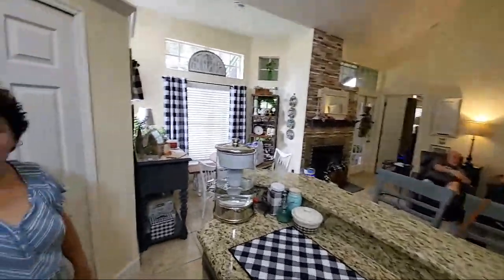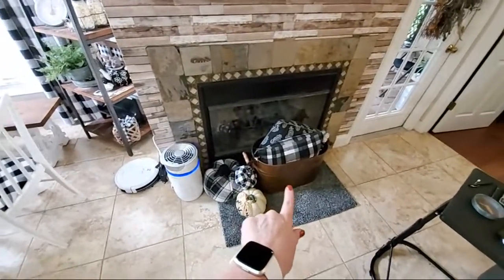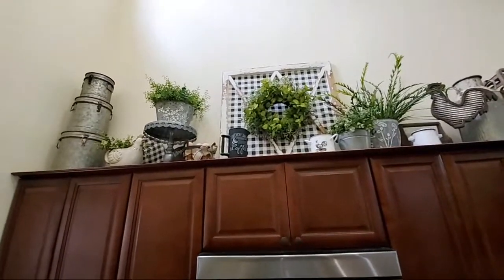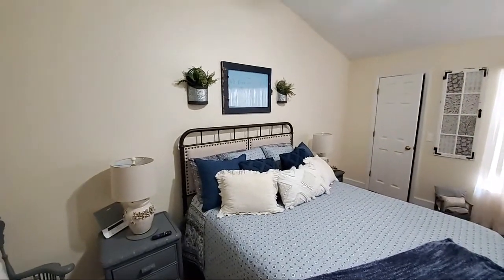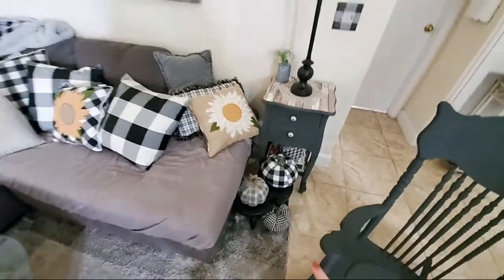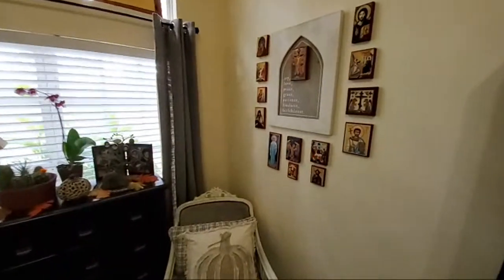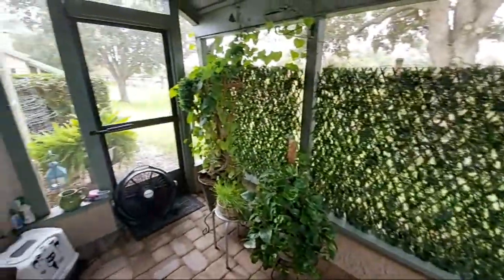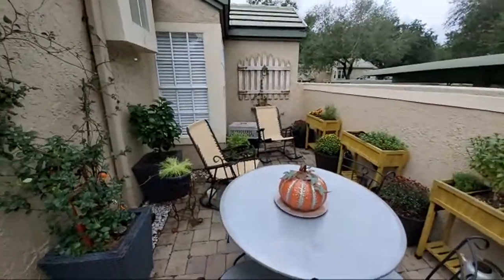Hi From My Mom's! House tour!